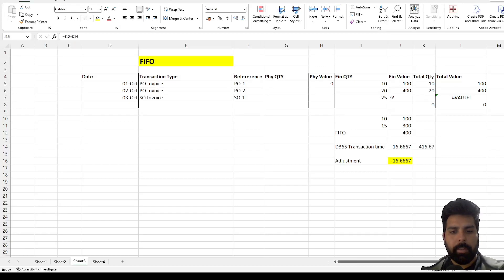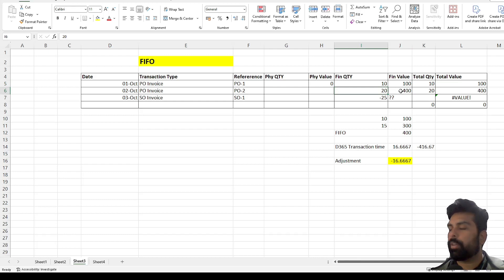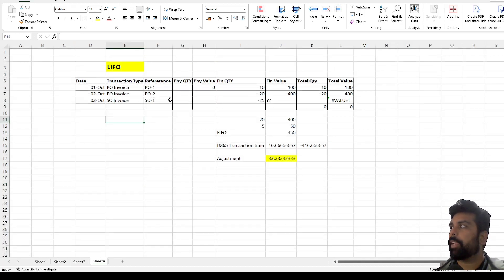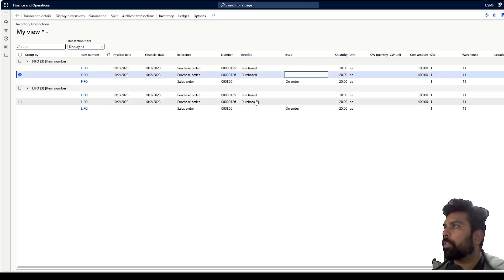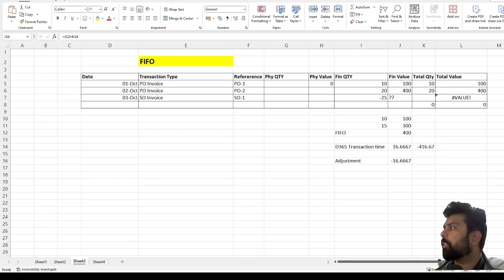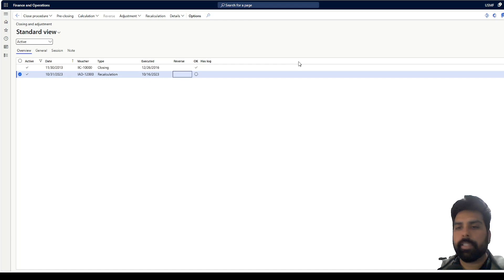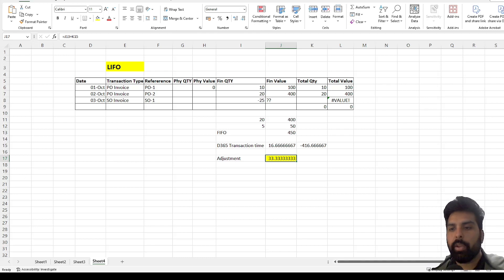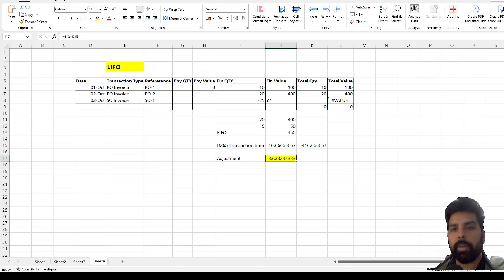Part-3: Inventory valuation(FIFO & LIFO) in Microsoft Dynamics 365 Finance and Operations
Welcome to part 3 of our exploration into Inventory Valuation within Microsoft Dynamics 365 Finance and Operations. In this video installment, I've endeavored to elucidate the FIFO (Fist in First Out) and LIFO (Last in first out) valuation method in D365, delving into the following key concepts:

1. How exactly FIFO and LIFO gets calculated in D365
2. Why Inventory recalculation is mandatory for FIFO and LIFO
3. Insights into Inventory Value Adjustments during Inventory Recalculation for FIFO and LIFO